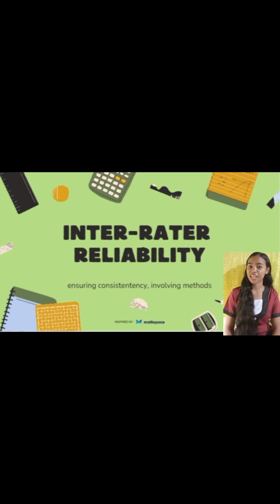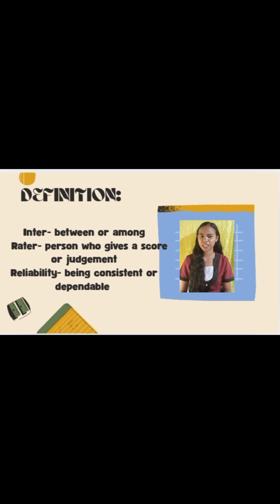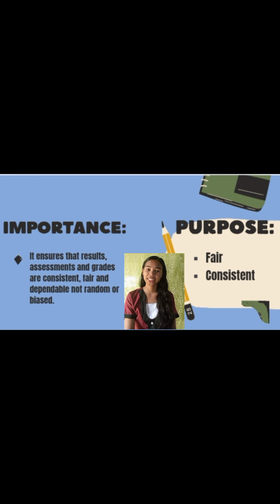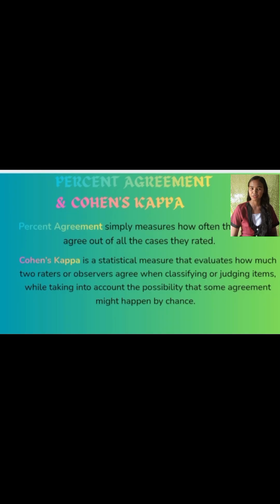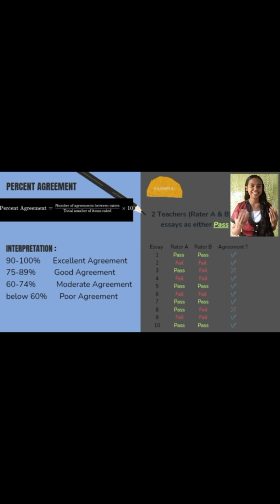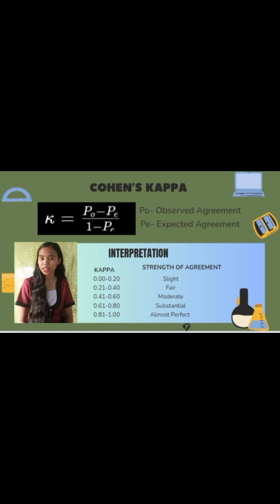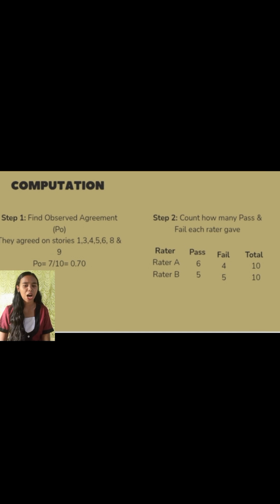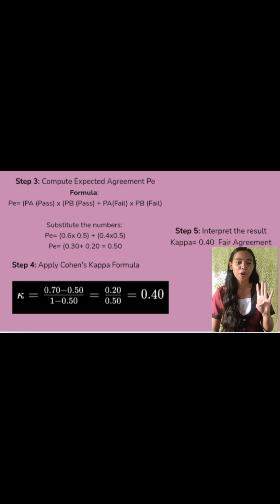Inter-Rater Reliability (IRR) by: Hazeydane Olaguir Bual| BSED English 2